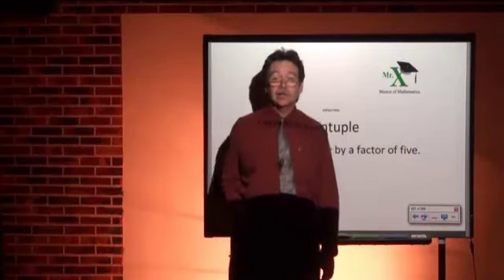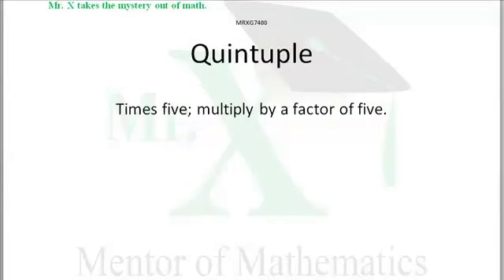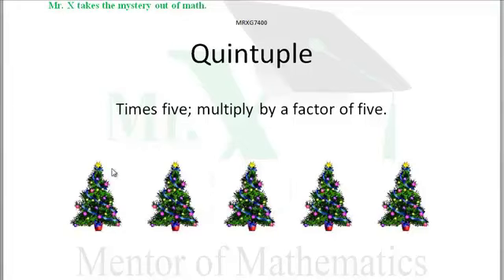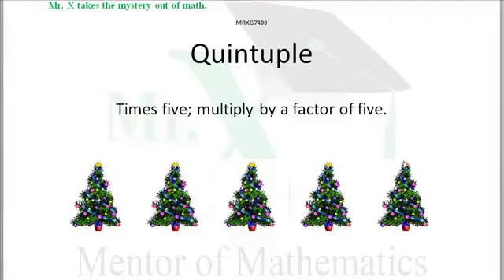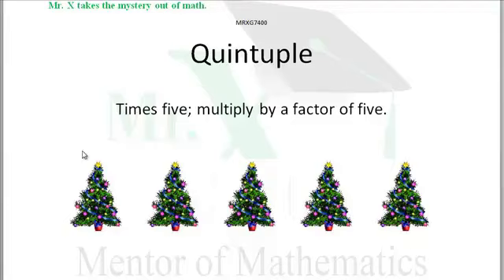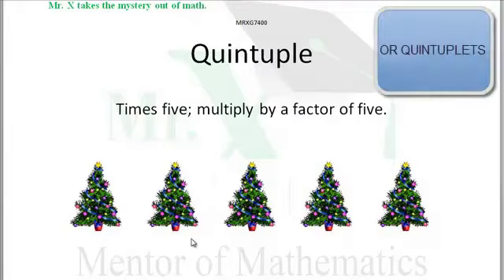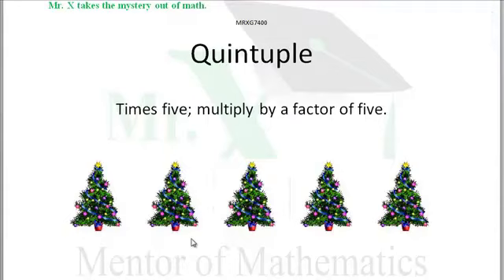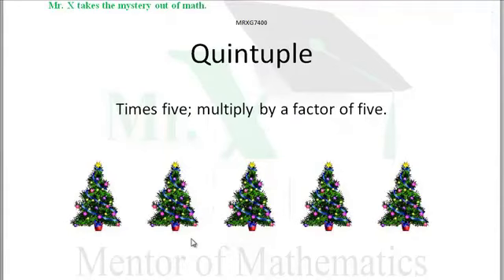Glossary-Quintuple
A verb or noun; to multiply by five or the fifth integral multiple, respectively.